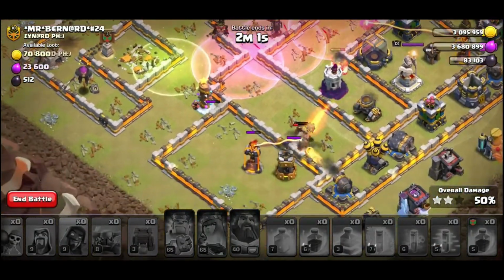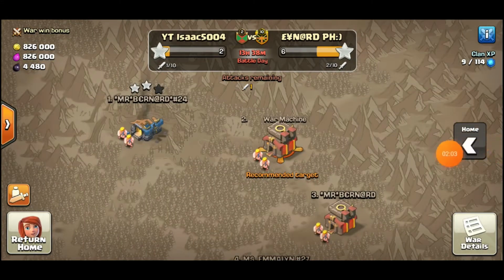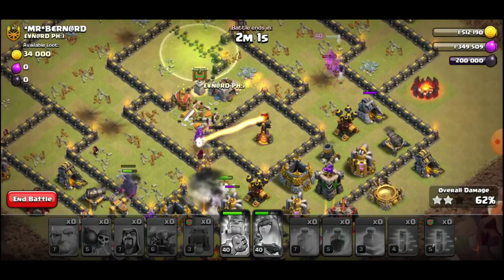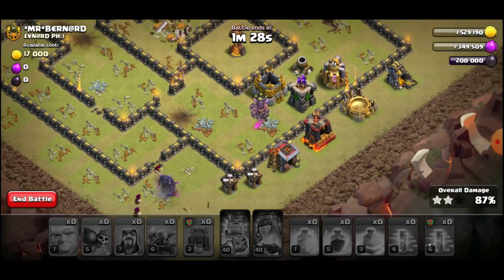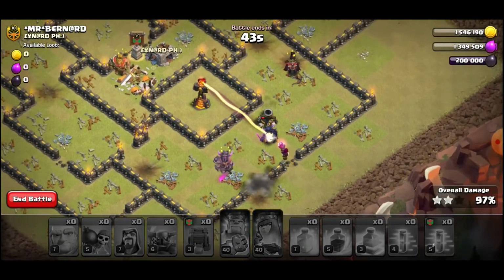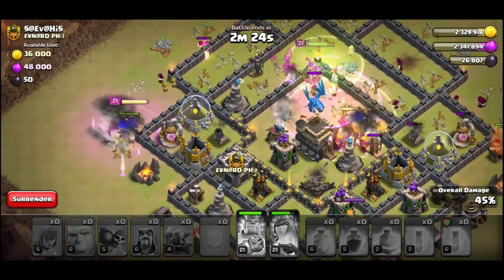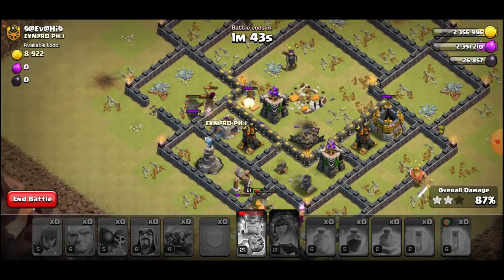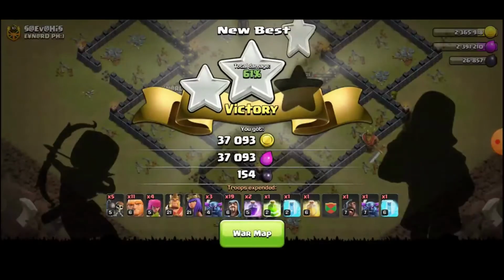War against Nord Coc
Clash of clans war 6 close war